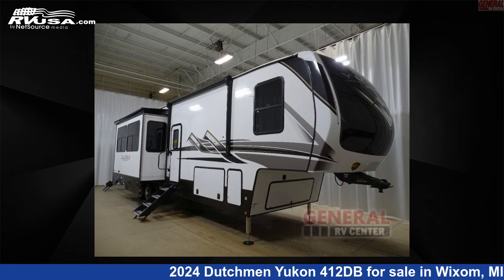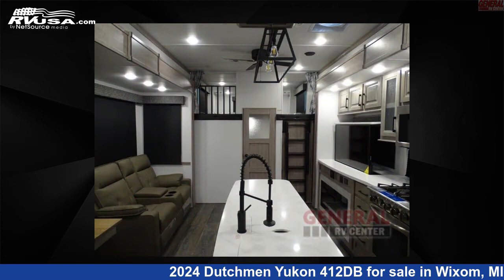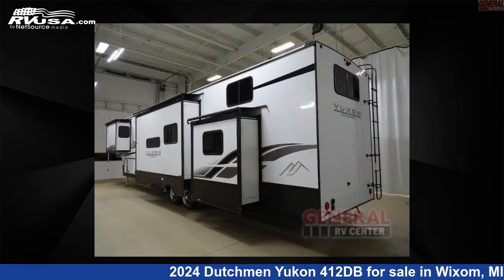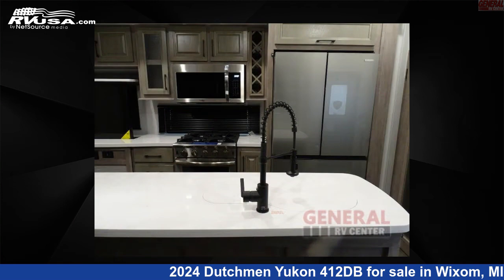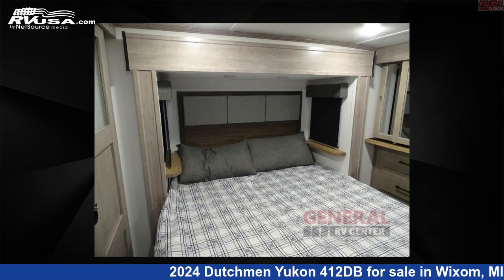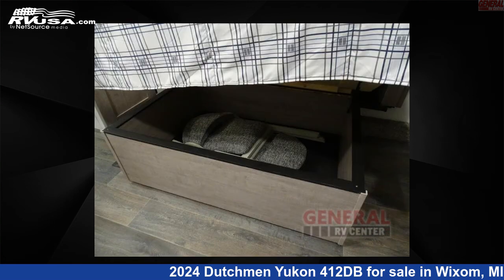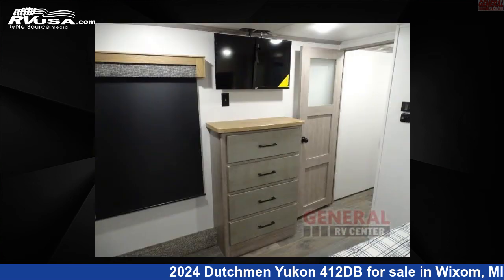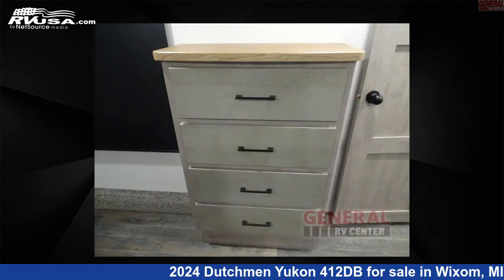Unbelievable 2024 Dutchmen Yukon Fifth Wheel RV For Sale in Wixom, MI | RVUSA.com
This 2024 Dutchmen Yukon 412DB is a Fifth Wheel RV. It is located in Wixom, MI 48393 and is offered for sale by General RV Center. This New Dutchmen Is 44' 0" in length and features sleeps 8, Slideout, and 150 gal fresh water capacity. The floorplan layout of this Fifth Wheel features Bunkhouse, Front Bedroom, Kitchen Island, Rear Bedroom, Two Entry/Exit Doors, Two Full Baths.